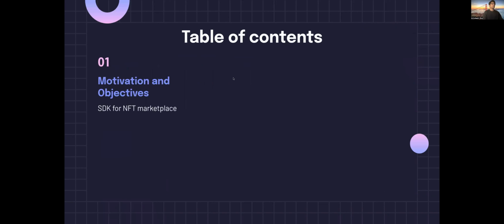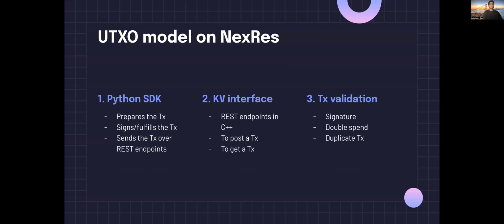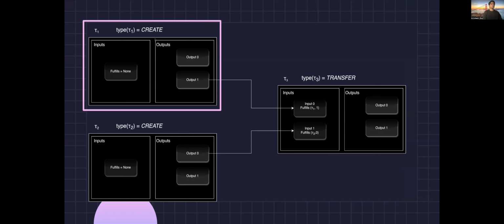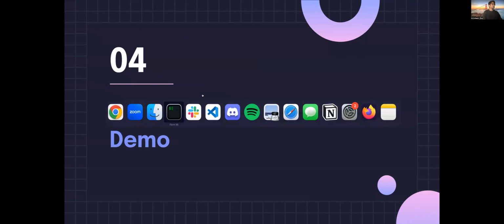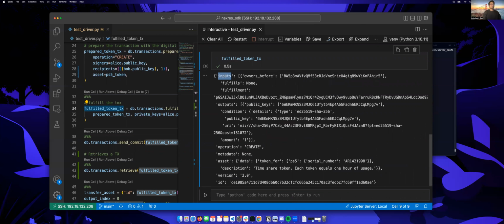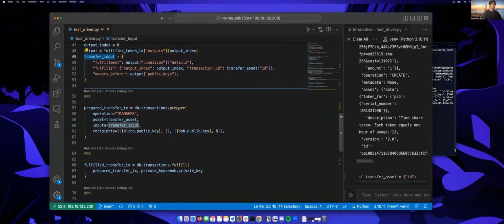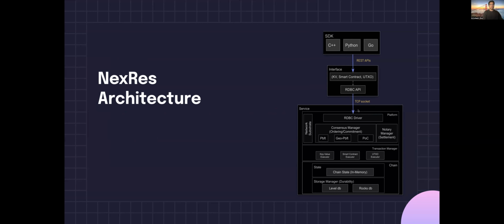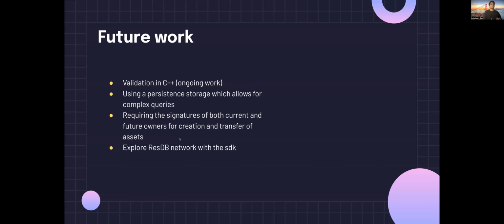Python SDK for ResilientDB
ResilientDB: The inception of Bitcoin and blockchain has renewed the vision of a democratic and decentralized computational paradigm, that is, to ingrain privacy, integrity, transparency, and accountability into the very fabric of the computational model. At the heart of this paradigm shift lies a family of Byzantine-tolerant consensus protocols, a classical distributed-theory problem that has failed to meet the needs of modern high-performance applications. To close this gap, we have boldly re-imagined the entire blockchain fabric through a scale-centric lens in ResilientDB. We re-architected and re-imagined modular system design from scratch, embedding parallelism and deep pipelining at every layer to fully exploit modern hardware and cloud infrastructure globally.